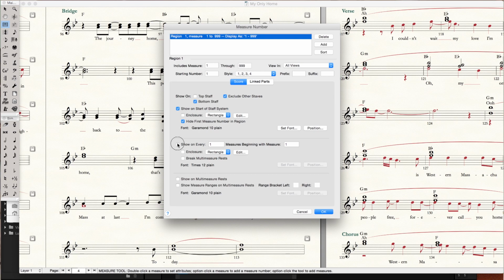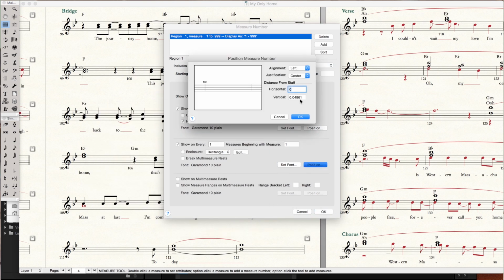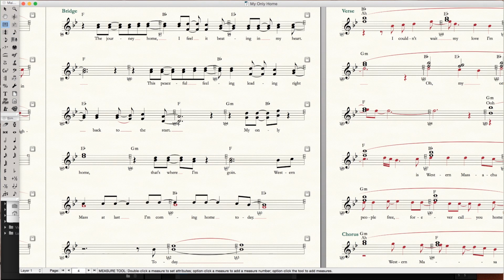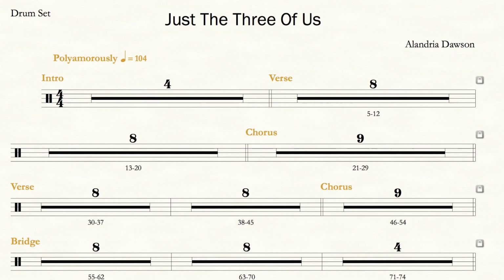The Chart Life - Measure Numbers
Proper use of measure numbers is a quick and easy way to alleviate rehearsal-room stress!